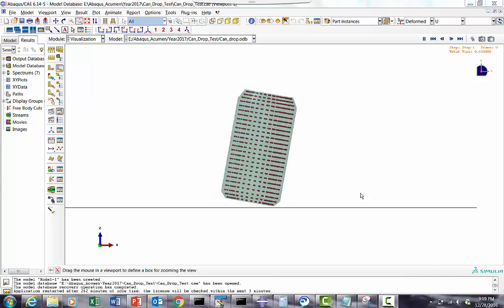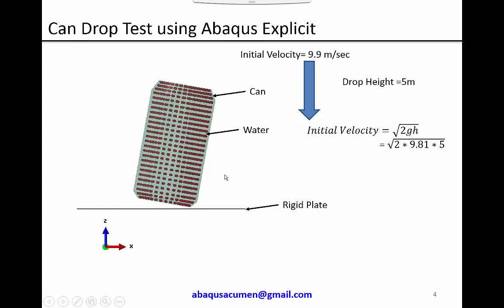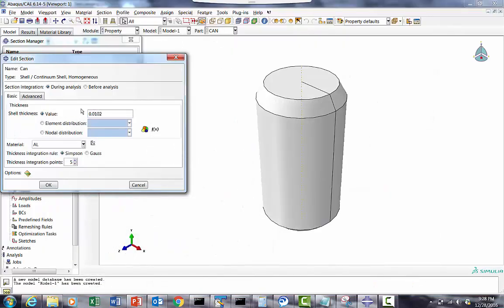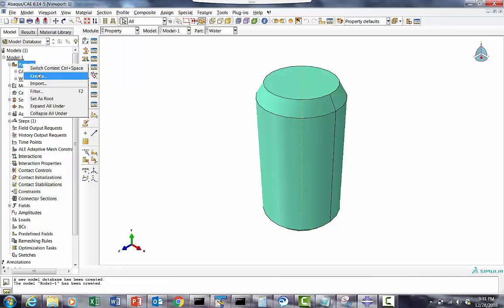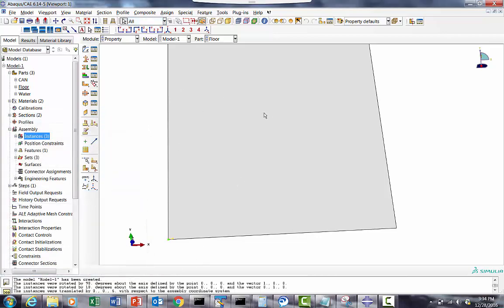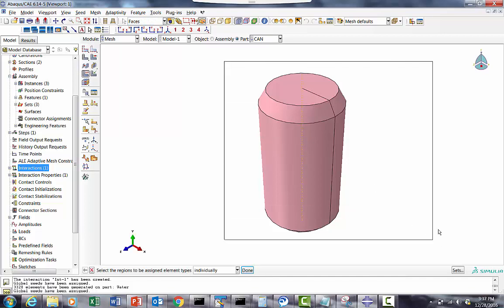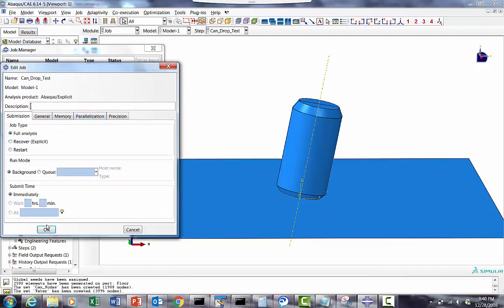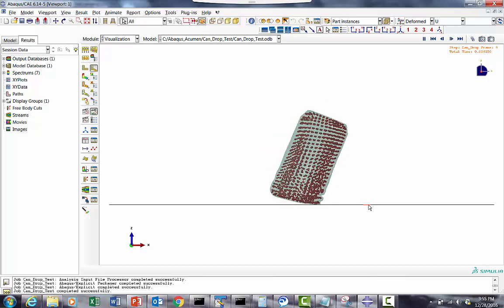Abaqus/CAE SPH Modelling Tutorial: Example- Can Drop Test –Step by Step Method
This video is on SPH modelling example in Abaqus/CAE 6.14 i.e. “Can drop test”. This video shows you how to develop SPH simulation model with example enables you to practice and reproduce the FE model on your own and leverage SPH skill and technique to various similar applications.